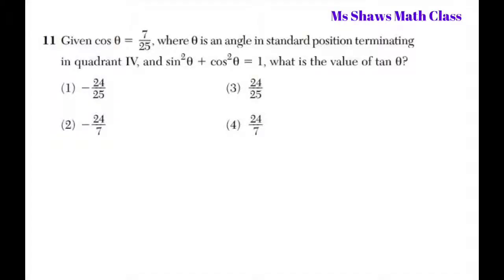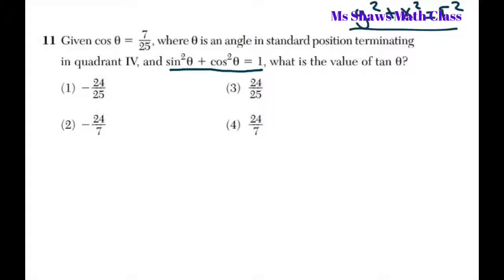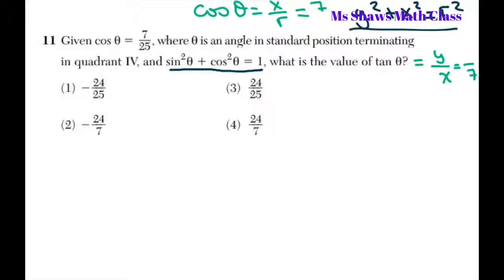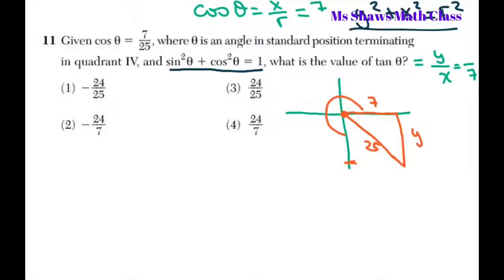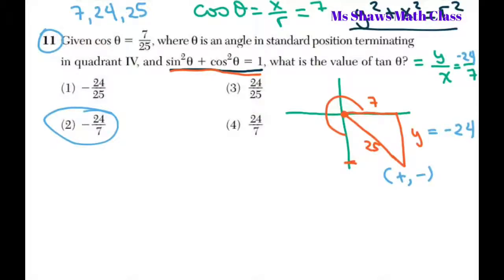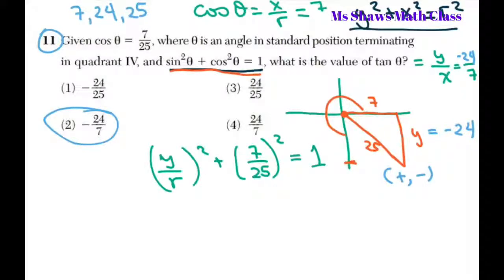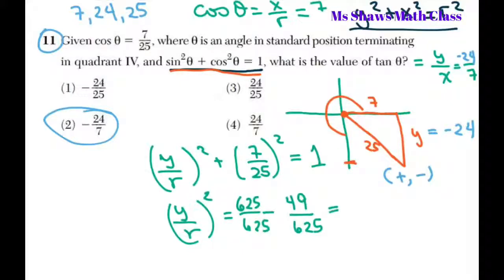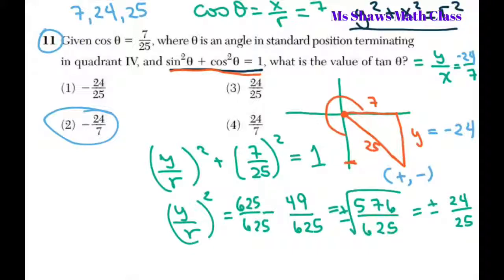Regents Algebra II August 2018 #11